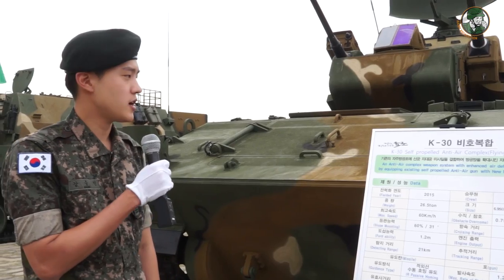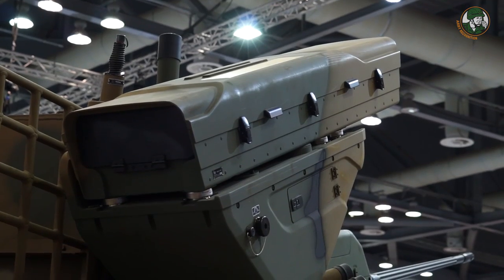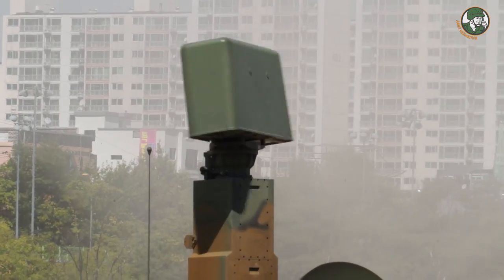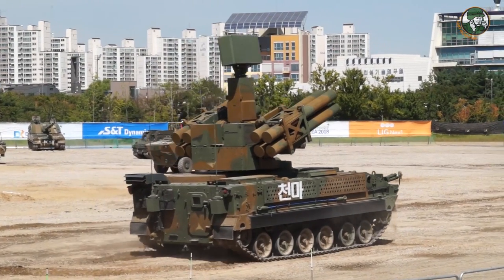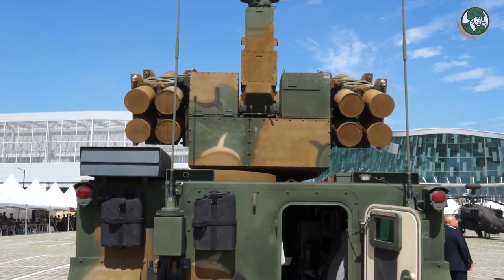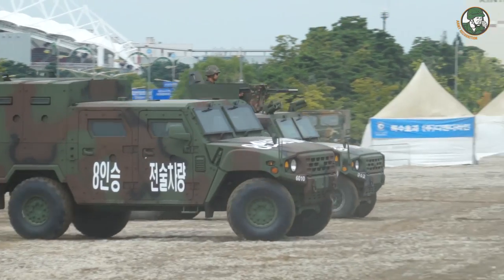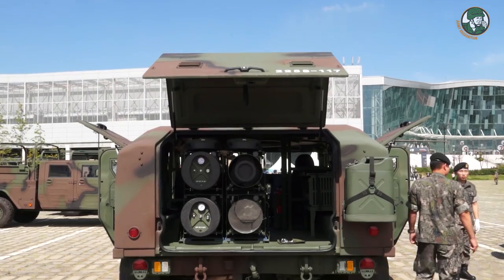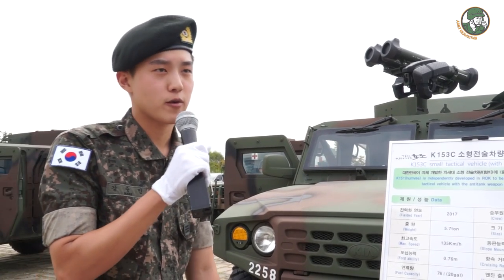DX Korea 2018 South Korean army ROK air defense and light tactical armored vehicles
At DX Korea 2018 Defense Exhibition in South Korea, South Korean army (ROK) and Defense Industry present air defense vehicles and light tactical armored vehicles including the BiHo K30 30 mm self-propelled anti-aircraft, KM-SAM Chunma or “Pegasus” medium range surface-to-air missile on tracked armored, K152 light tactical armored vehicle, and K153C light anti-tank armored vehicle with Raybolt missiles.

Summary of this video :
00:16 BiHo K30 30 mm self-propelled anti-aircraft of ROK South Korean army
01:52 KM-SAM Chunma or “Pegasus” medium range surface-to-air missile on tracked armored of ROK Army
04:14 K152 4x4 light tactical armoured vehicle APC version of ROK Army
05:16 K153C Anti-tank light wheeled armored vehicle with Raybolt missiles of ROK Army